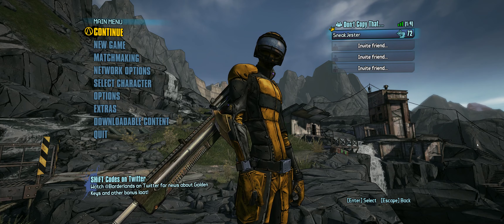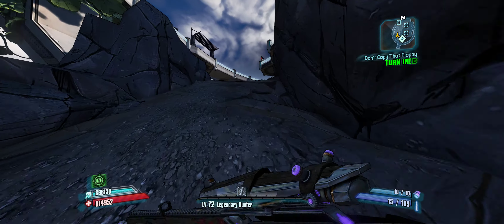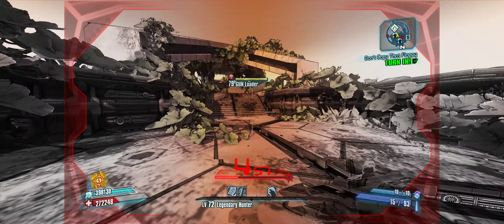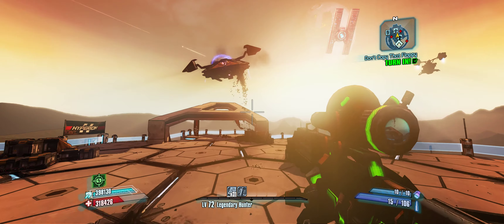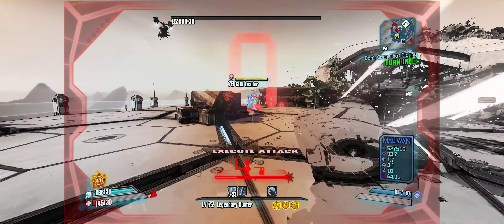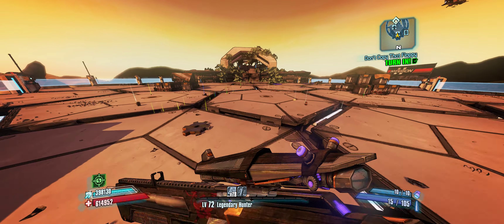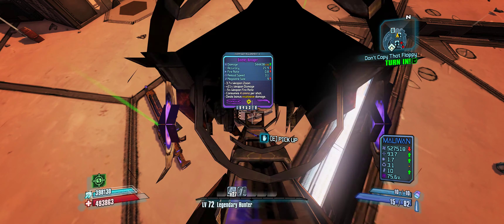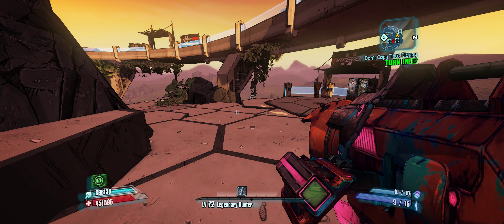Borderlands 2 Zer0 road to OP8 [COMMUNITY PATCH, NO SAVE EDITORS] - EPISODE 61